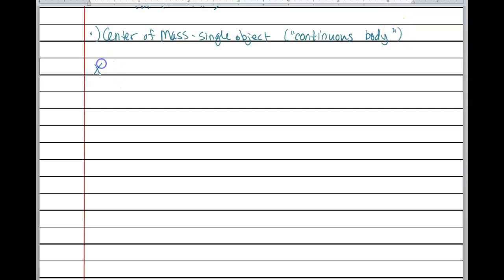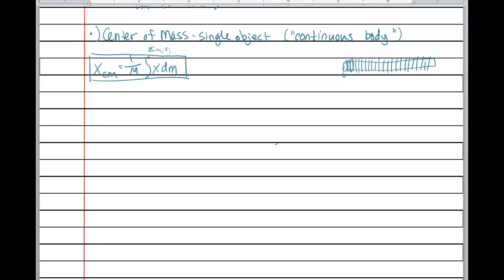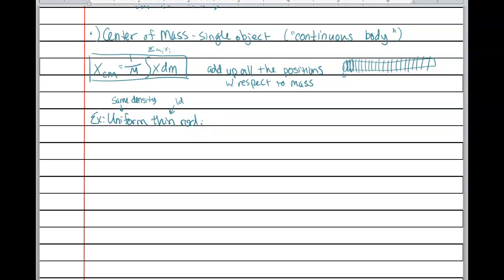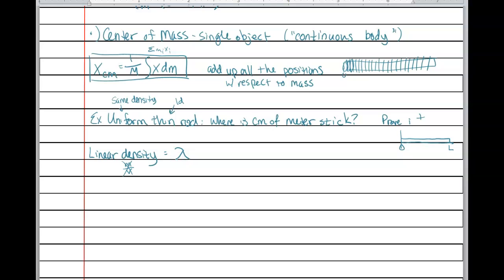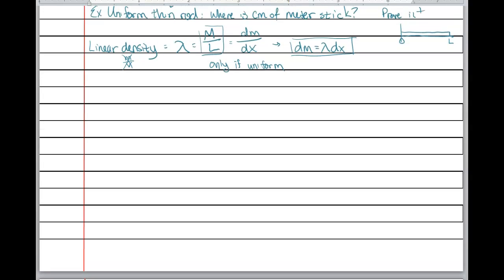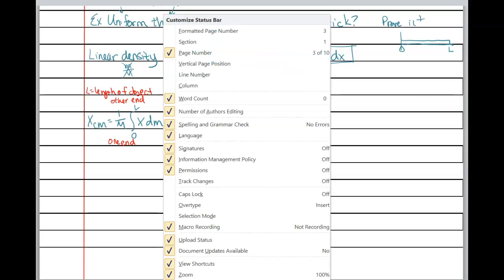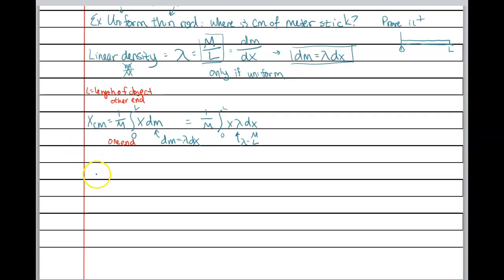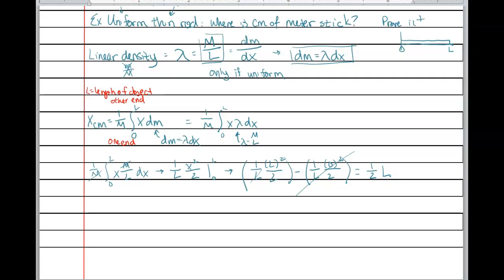Center of Mass notes_pt 3